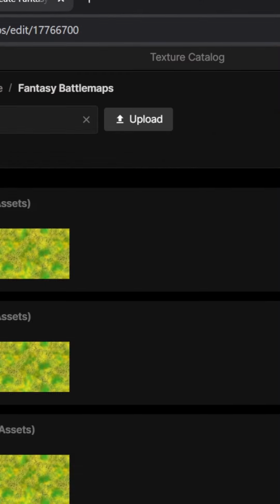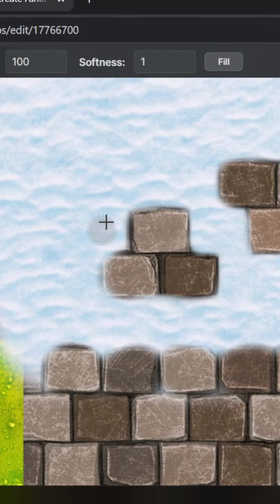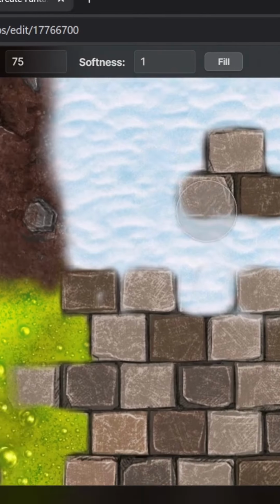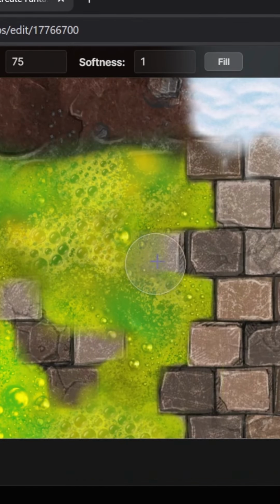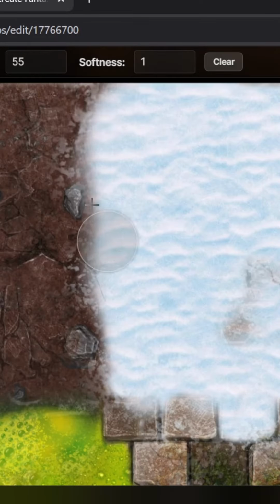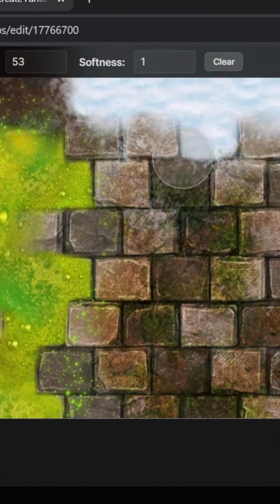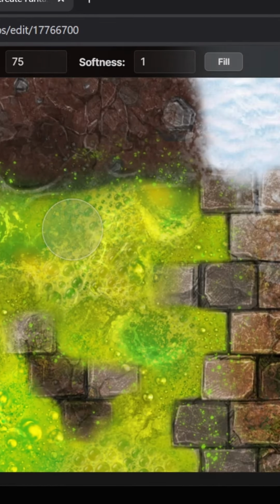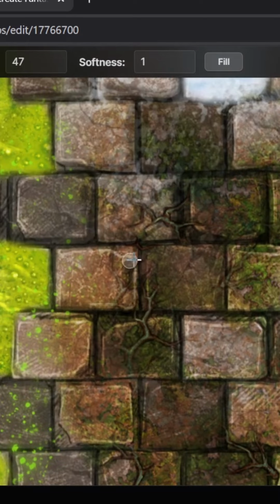MIX And CUSTOMIZE Your Inkarnate Textures - Part 6